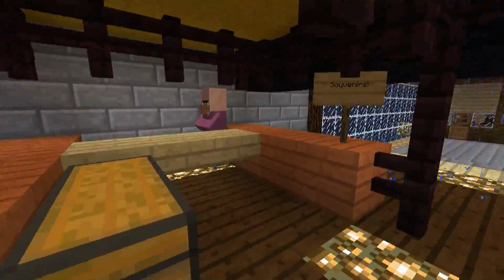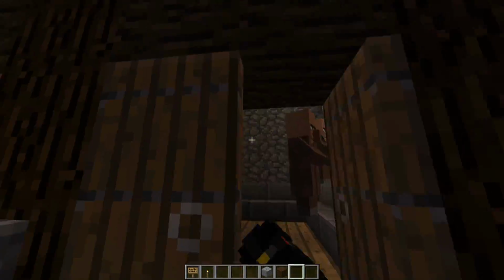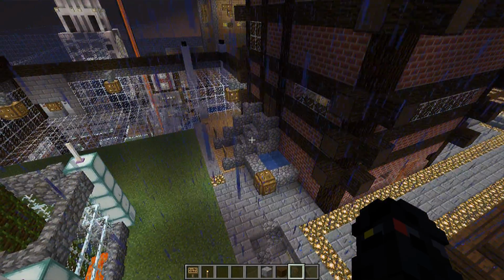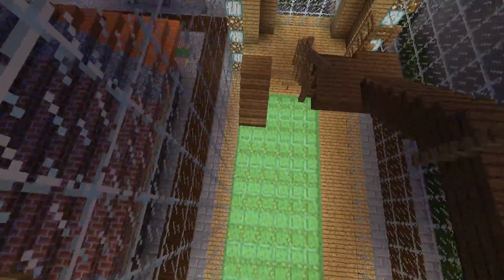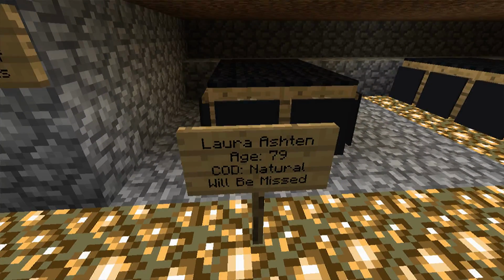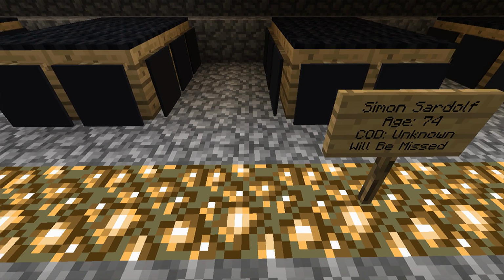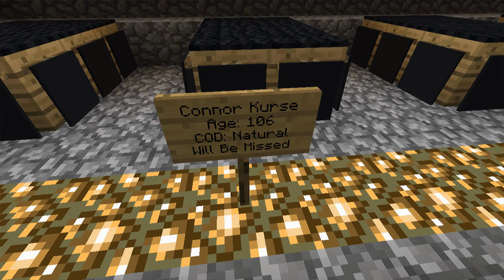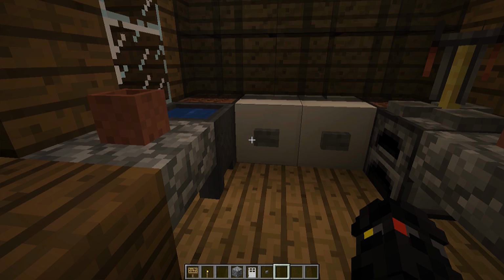SCHOOLS, POOLS, & CONCEPT IDEA DROOLS | Junior's Empire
In this episode of Junior's Empire, I discuss and explain more builds and functions of the island, and also begin to mention concepts relating to later projects.

I'm the owner of Cyber Dawg Gaming (CDG), and a CEO of Inferno Ash Industries. (The other CEO is SViking_). You may have heard of my arch nemesis, Atlantic_Liger. I like cars, a lot, and that's an understatement.

 Below are links to CDG's various social media pages.

MUSIC
Intro - "Reckless" by Dread Pitt (Feat. C.)
Outro - "Blood Kelp & Grand Reef OST" by Subnautica Official Soundtracks

*I DON'T OWN or CLAIM TO OWN either of these songs, I have rightfully credited each artist and song title.*